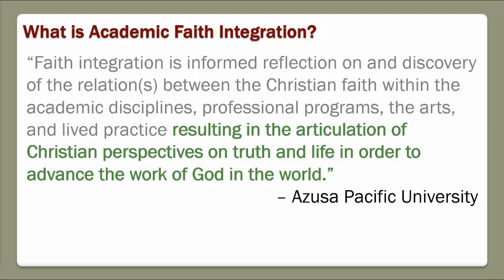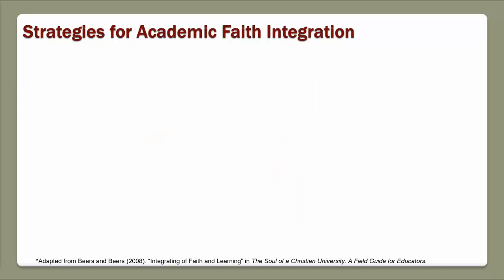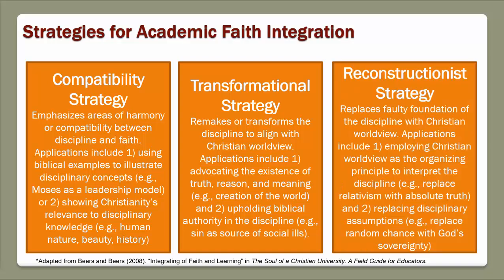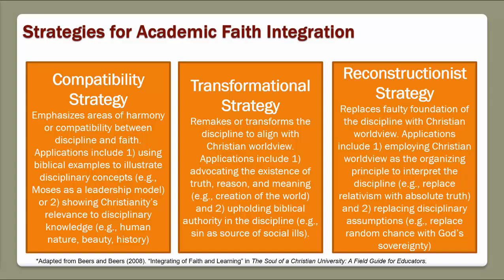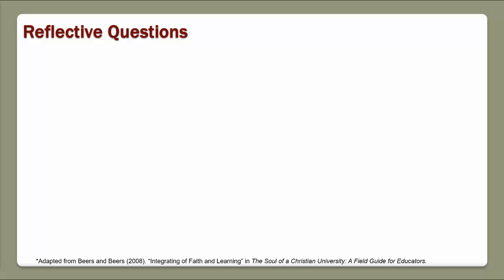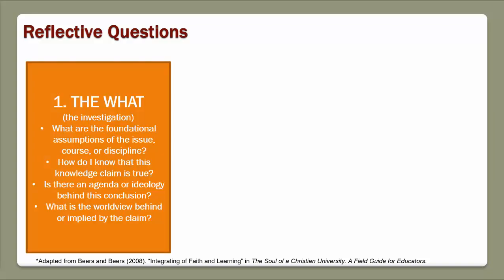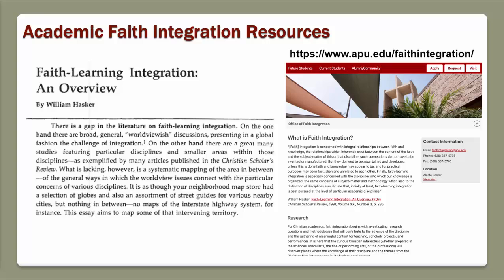Instructional Design: Academic Faith Integration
After this lecture, students will be able to identify what academic faith integration entails and how to begin integrating into course design.